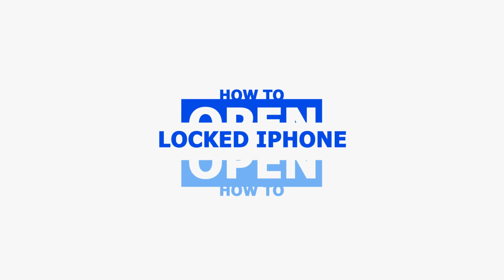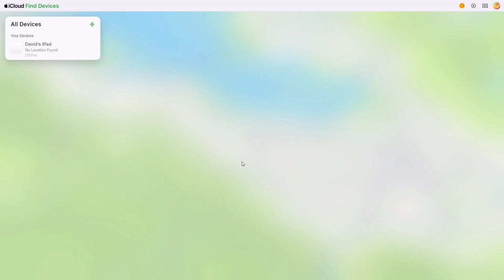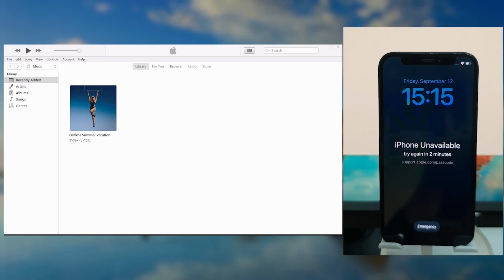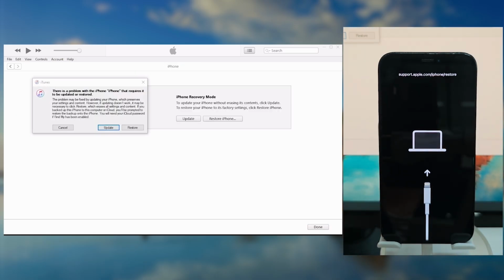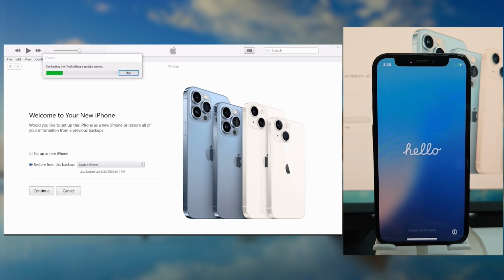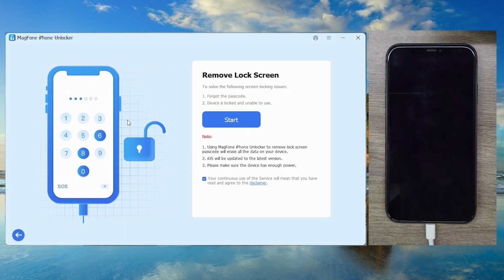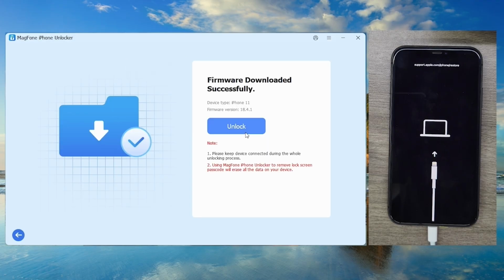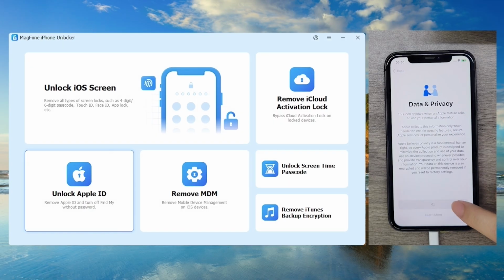How to Open a Locked iPhone (iPhone Unavailable, Forgot Passcode)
Struggling with “iPhone Unavailable,” iPhone disabled, or forgot passcode? This video covers Apple’s official fixes including erase from lock screen (iOS passcode reset), using Find My iPhone / iCloud erase, and restoring via Recovery Mode on Mac or Windows, plus a step-by-step option using MagFone iPhone Unlocker